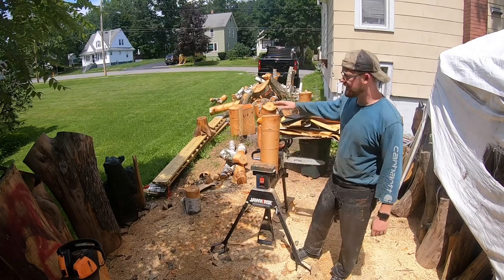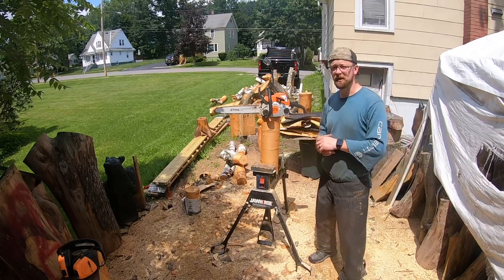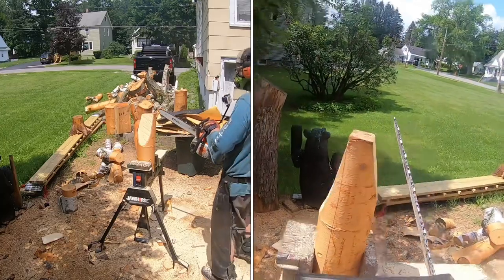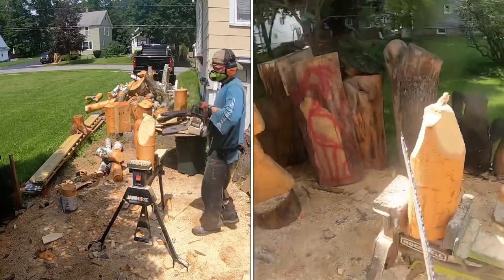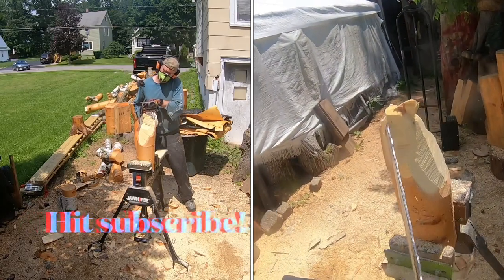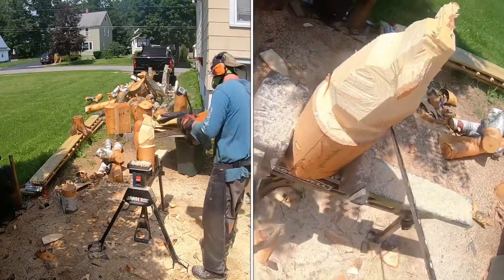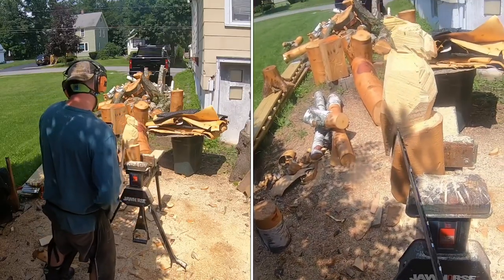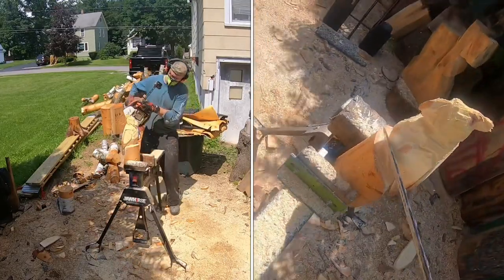Want to chainsaw carve a cardinal? Have a Stihl ms 170 ? Beginner chainsaw carving tutorial.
Want to chainsaw carve a cardinal? Have a Stihl ms 170 ? This is a Beginner chainsaw carving tutorial.

⬇️Get Some Merch ⬇️
Teespring

🔥Amazon links🔥
   TOOLS
RZ dust mask